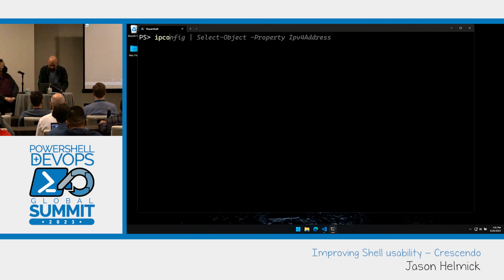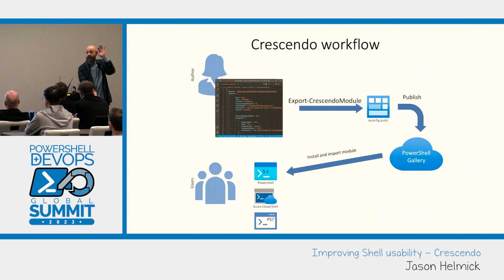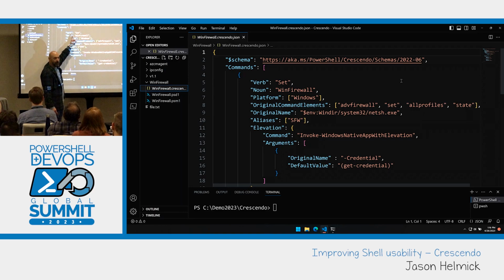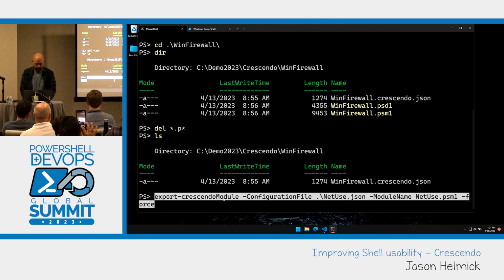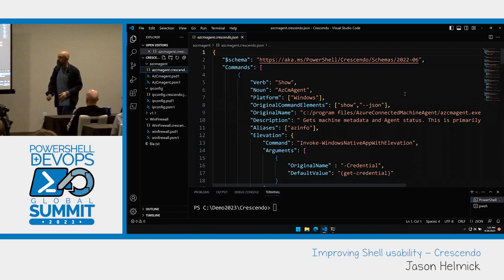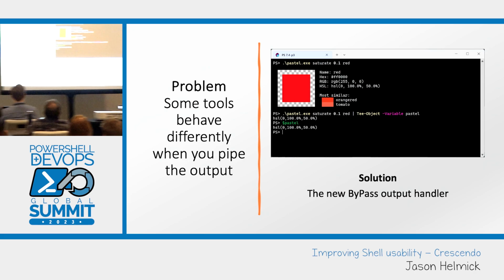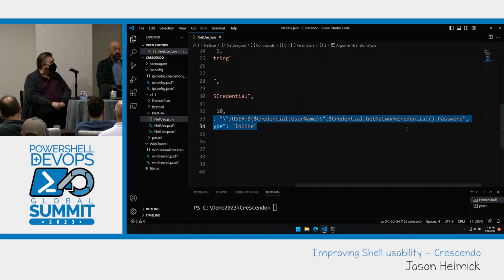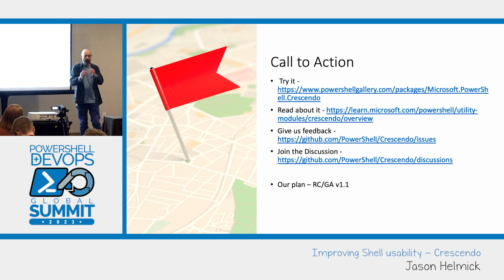PowerShell Summit 2023: Improving Shell usability - Crescendo by Jason Helmick